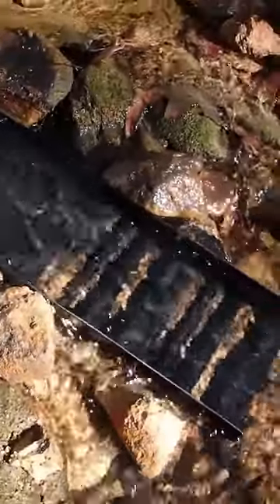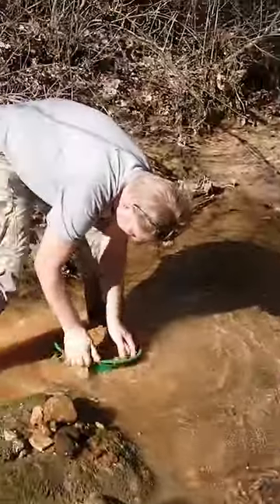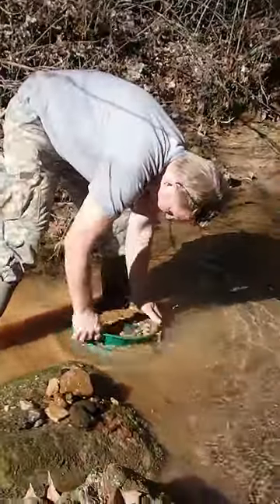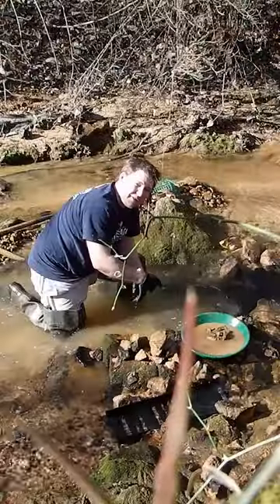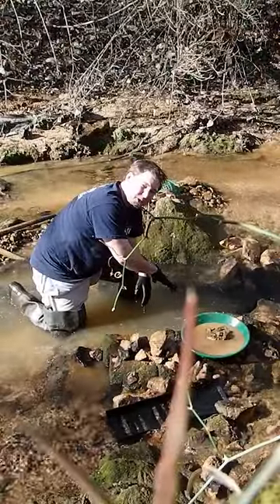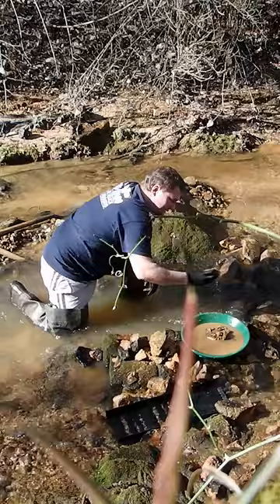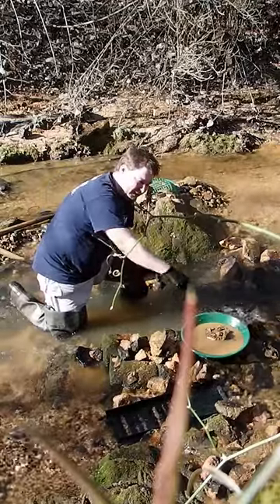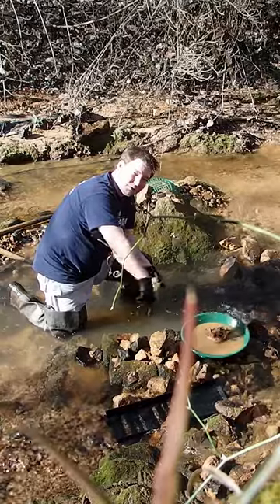Prospecting for Gold - drop riffle sluice #2017